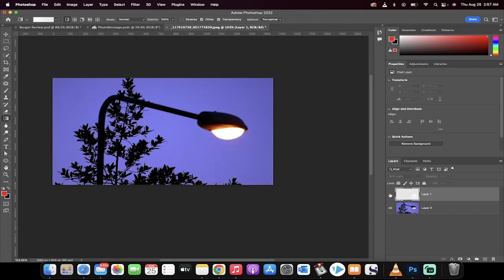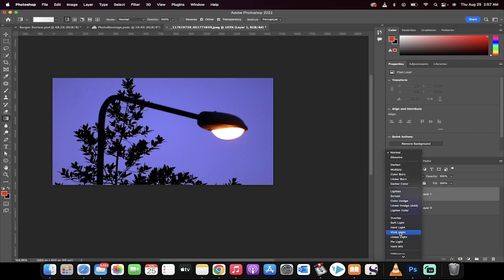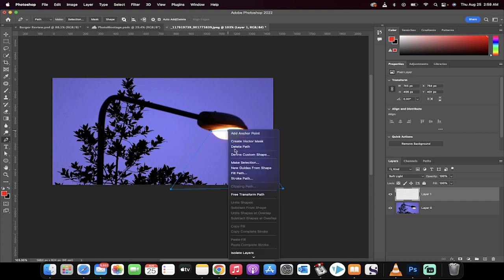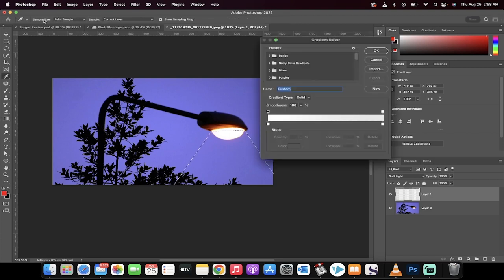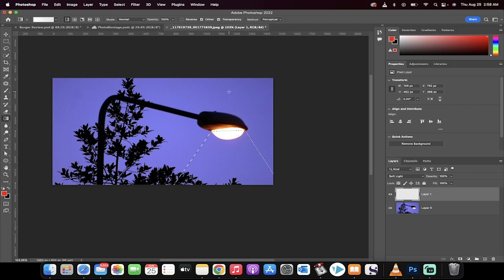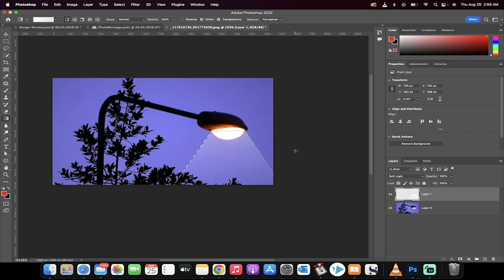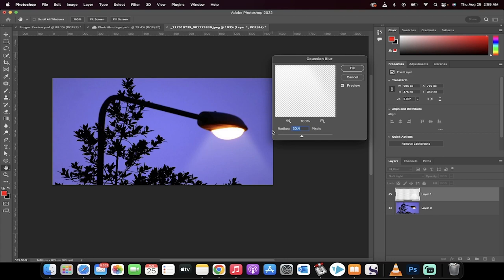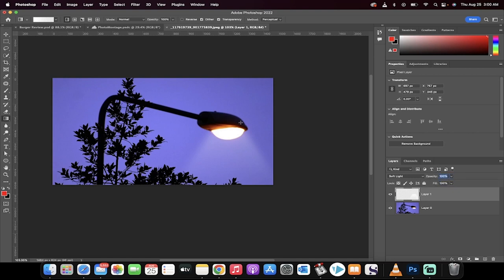How To Create A Spotlight or Flashlight Effect in Photoshop - Step By Step Tutorial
The spotlight or flashlight effect is a popular technique that can be used to highlight specific areas of an image or to add a dramatic and cinematic touch. In this tutorial, we will show you how to create a spotlight or flashlight effect in Photoshop using a step-by-step approach.

Method:
To create a spotlight or flashlight effect, we will be using several tools and techniques in Photoshop, including the Elliptical Marquee tool, the Layer Mask tool, and the Gradient tool. By selecting and isolating specific areas of the image, we can apply different effects and filters to create the desired spotlight effect. We will also show you how to adjust the opacity and blending modes of the layers to achieve a more realistic and natural-looking effect.

SEO:
In this step-by-step tutorial, we will guide you through the process of creating a spotlight or flashlight effect in Photoshop. Whether you want to highlight a specific area of your photo or add a dramatic and cinematic touch, this technique is easy to learn and can be applied to a variety of images. By using tools such as the Elliptical Marquee, Layer Mask, and Gradient, we will show you how to create the desired spotlight effect. We will also demonstrate how to adjust the opacity and blending modes of the layers to achieve a more realistic and natural-looking effect. With our easy-to-follow instructions, you'll be able to master this technique in no time and take your photos to the next level.

Regenerate response